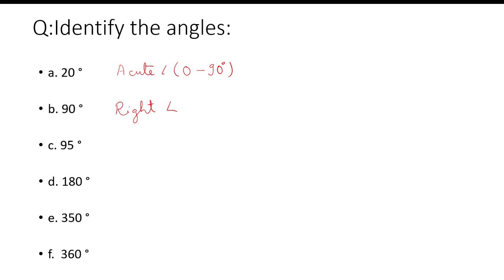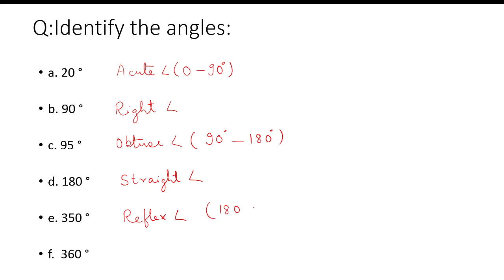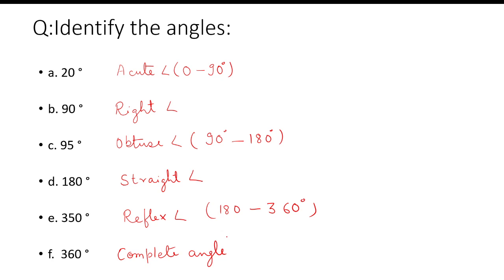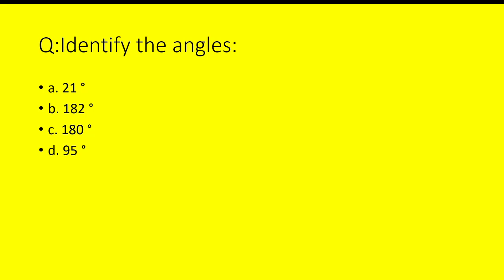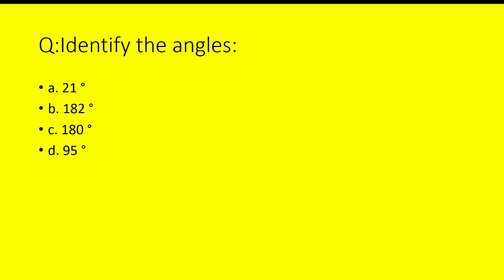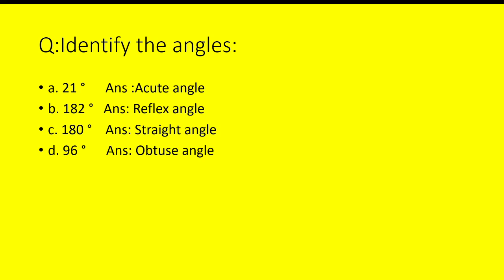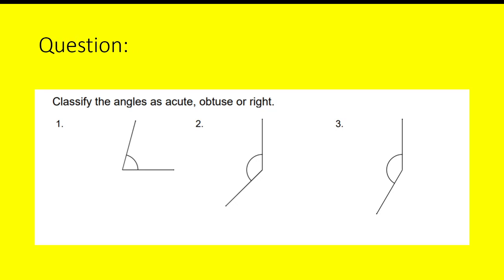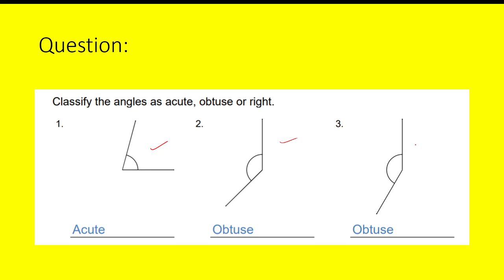Identify the angles| Mathematics